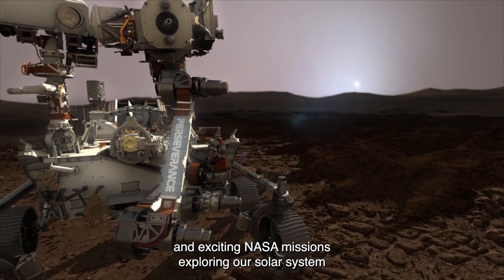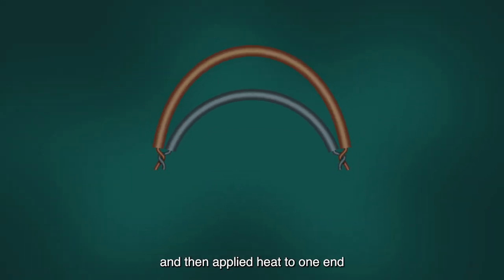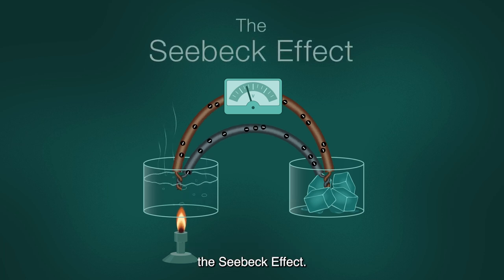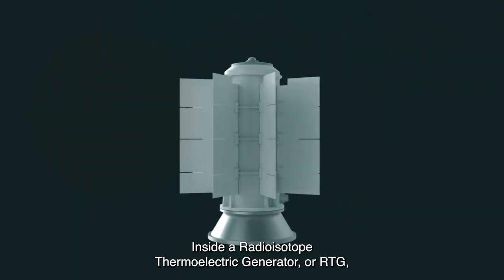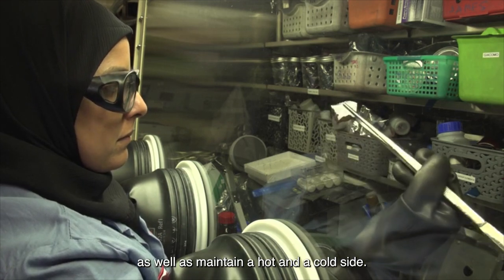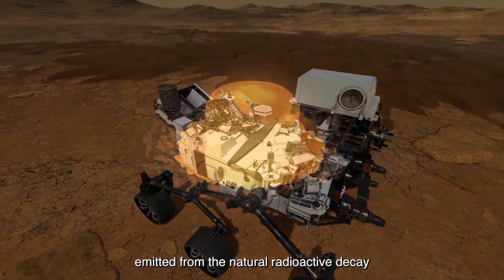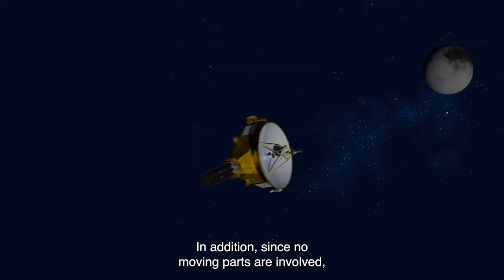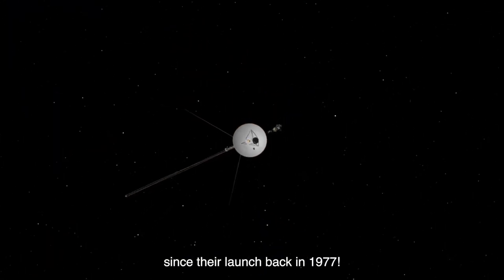What is the Seebeck Effect?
More than two centuries ago, a German scientist named Thomas Seebeck discovered an unexpected property of physics: Metals and some compounds are good conductors of electricity as well as heat. He found that when he combined two of these materials and then applied heat to one end while exposing the other end to cold, a small electrical voltage was created across the materials. Today, this property, known as the Seebeck Effect, is used to power many NASA science missions that explore the most extreme environments in the solar system.